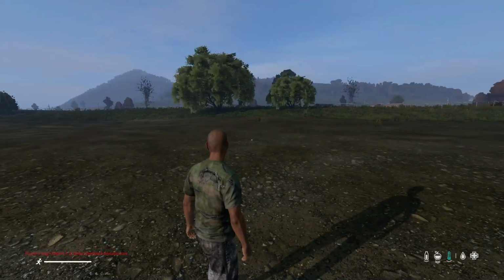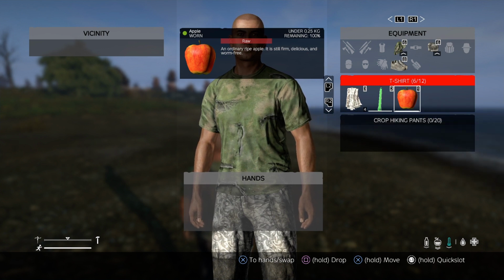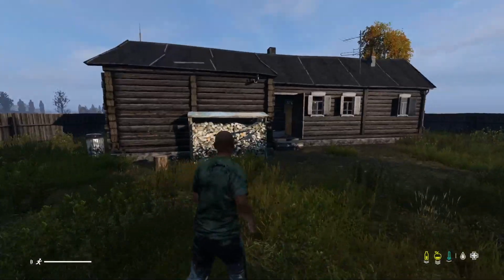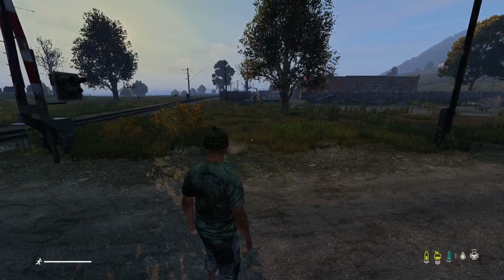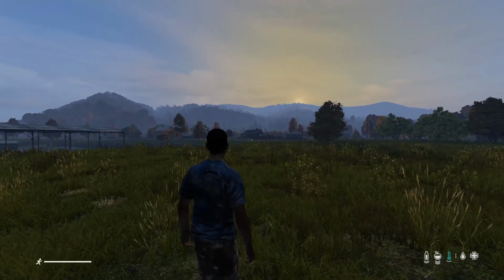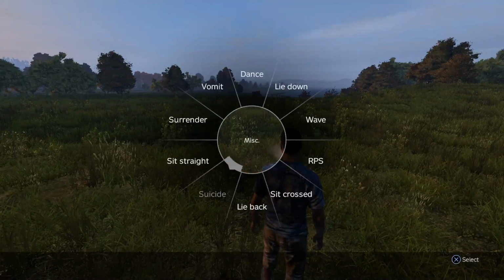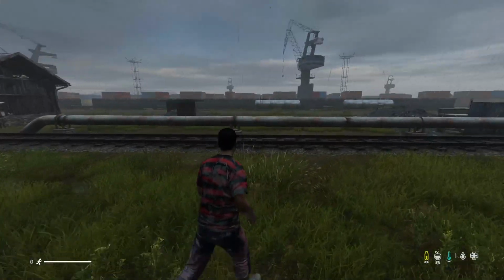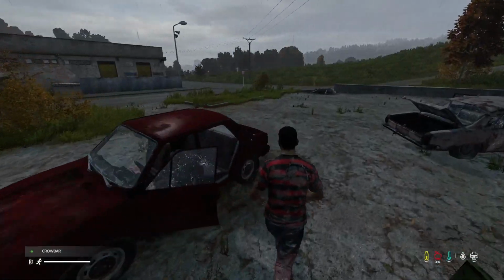DAYZ PS4 BEGINNERS GUIDE TIPS AND TRICKS IN 2023 WITH SKETCH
I'm SKETCH! Hope you enjoy the vids! If my Channel starts going downhill theres always ASMR right? See you in the Comments! Bless!

I Also Stream On Here Quite alot so Dont forget to Ring My Ding incase you miss me!